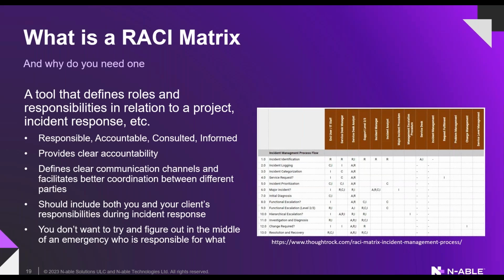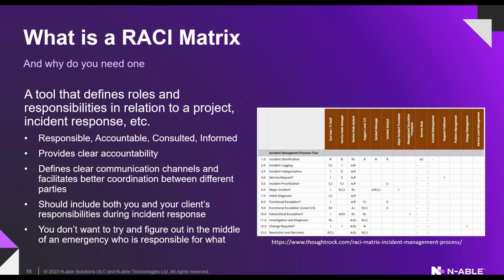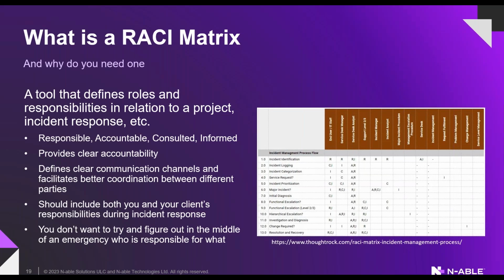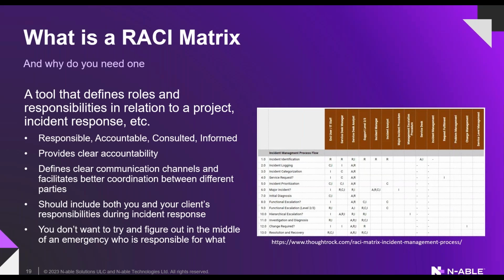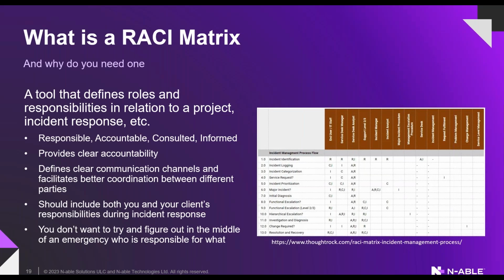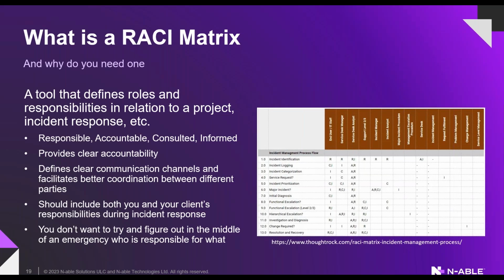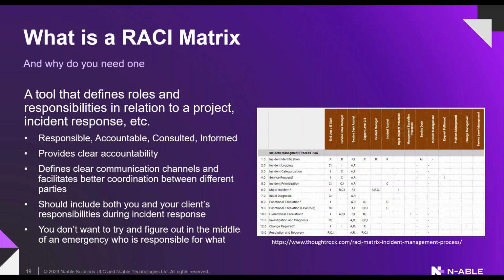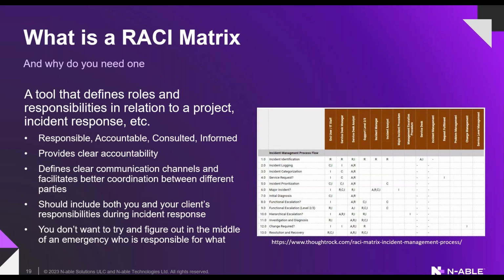RACI Matrix for Compliance, Risk Management and a Robust Cyber Security Posture